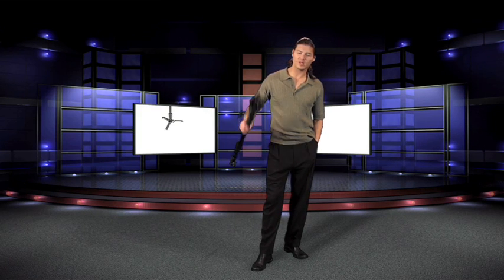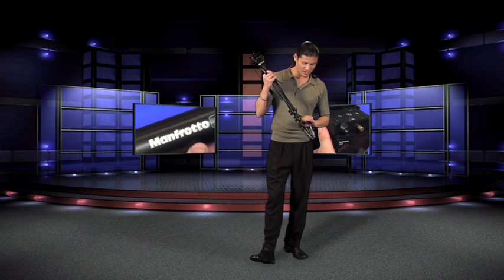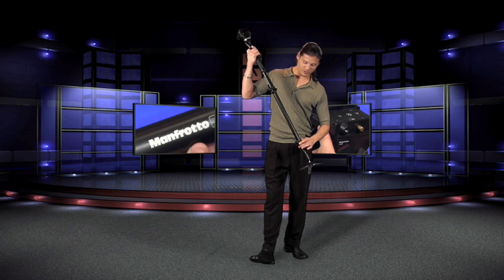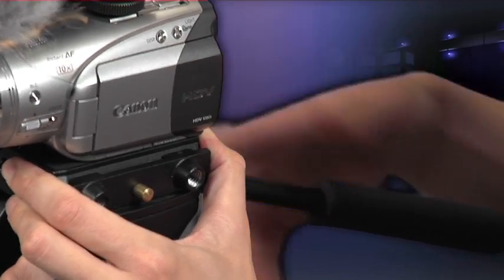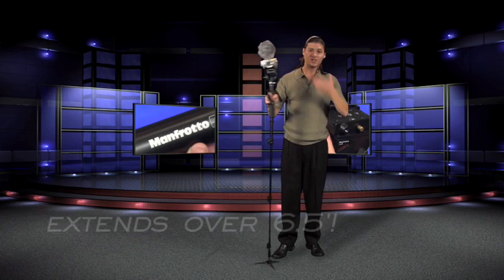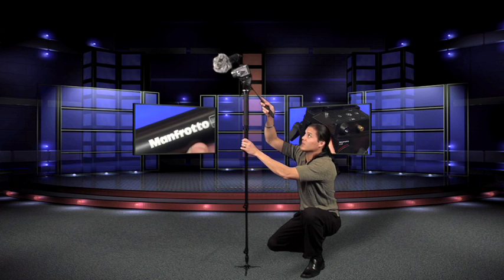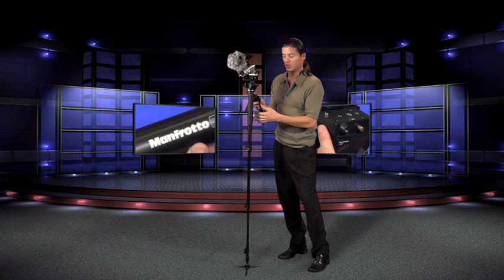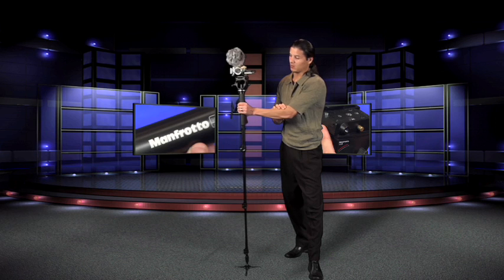Bogen Manfrotto 561B Monopod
Shaky video is often the problem with budding filmmakers. One solution from Manfrotto offers a twist on the old Mononpod, a fluid cartridge at the base allows you to pan smoothly.